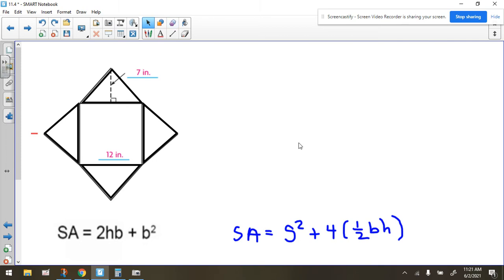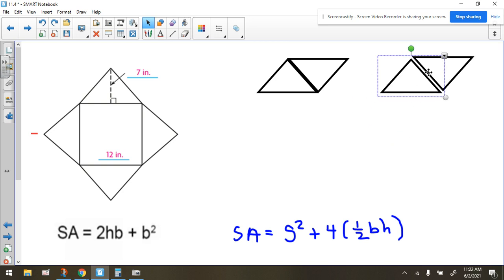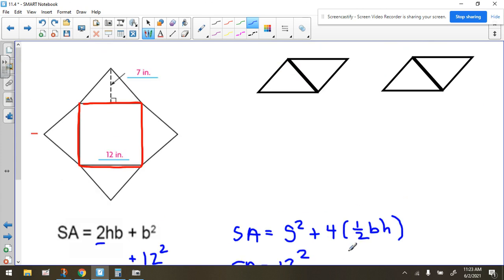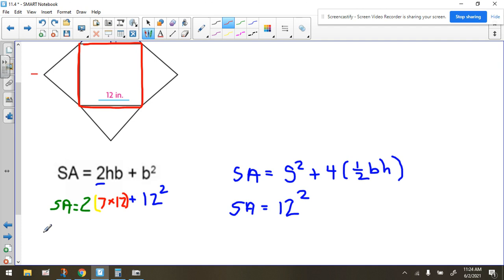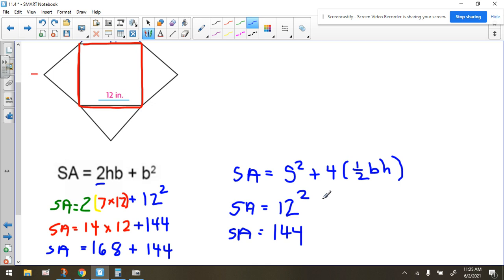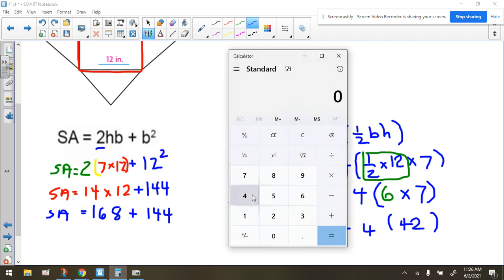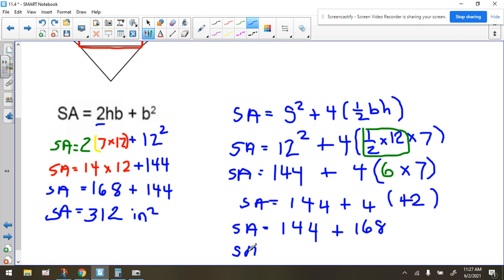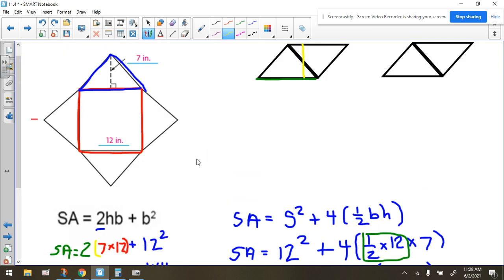Surface Area of Square Pyramids (Compare two formulas)